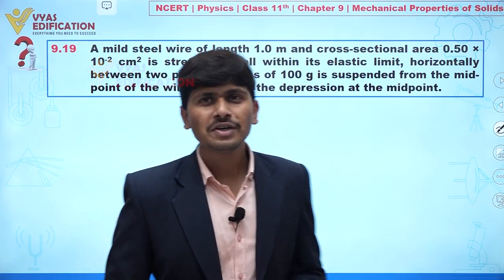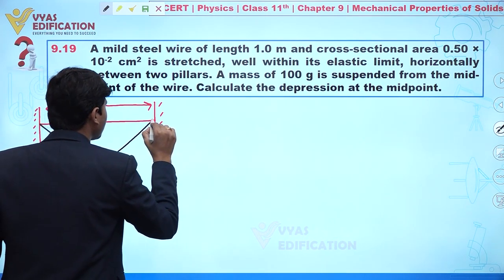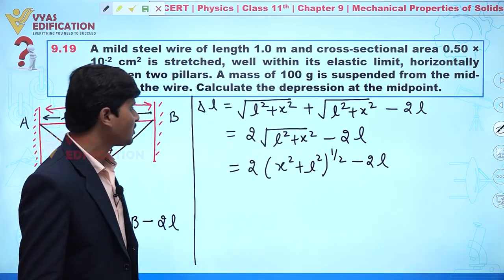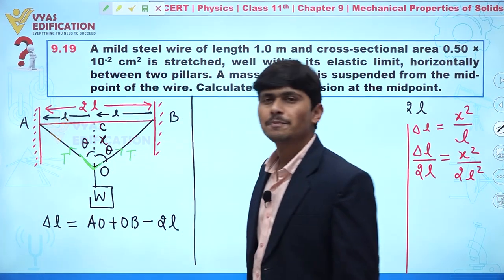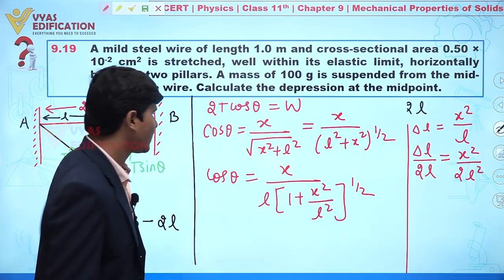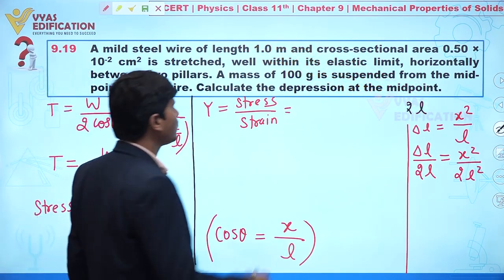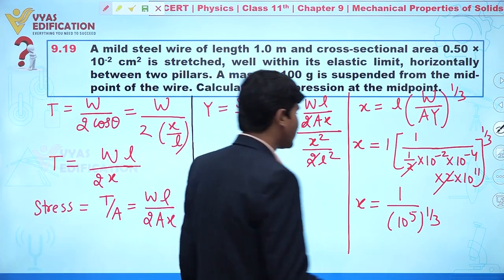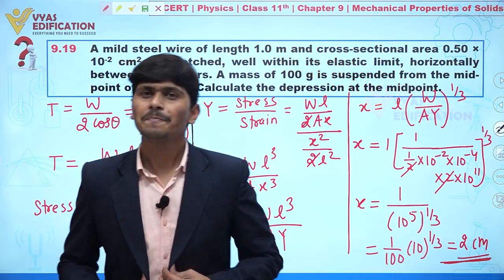NCERT Physics Class 11th Chapter 9 Q 19 Mechanical Properties of Solids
9.19  A mild steel wire of length 1.0 m and cross-sectional area 0.50 × 10-2 cm2 is stretched, well within its elastic limit, horizontally between two pillars. A mass of 100 g is suspended from the mid-point of the wire. Calculate the depression at the midpoint.

12th Passed or currently in 12th  Students - Path Breaker JEE (1 Year online exhaustive course)

For NEET
12th Passed or currently in 12th  Students - Path Breaker NEET (1 Year online exhaustive course)

CBSE Solutions
NCERT Solutions
NCERT 11th
NCERT 11
CBSE 11th
11th Solutions